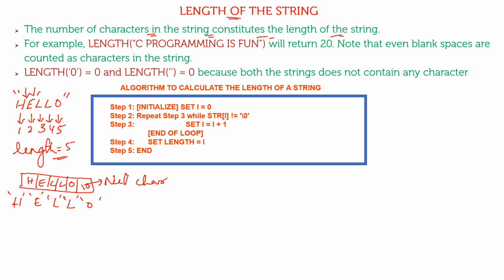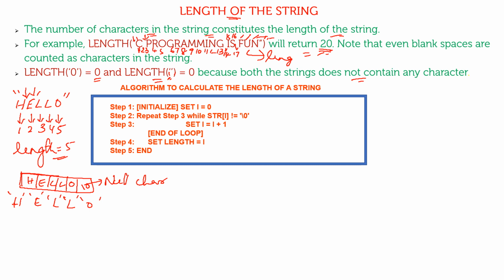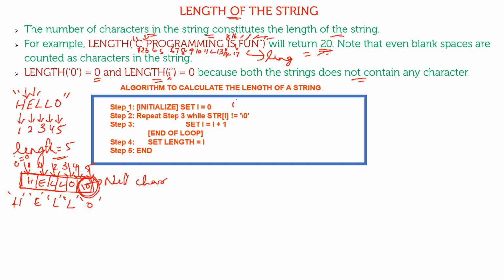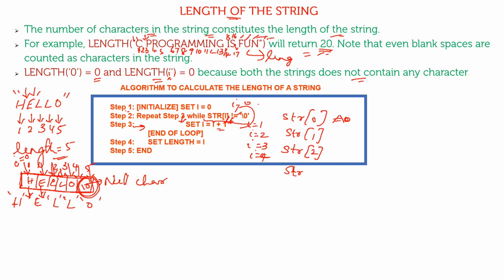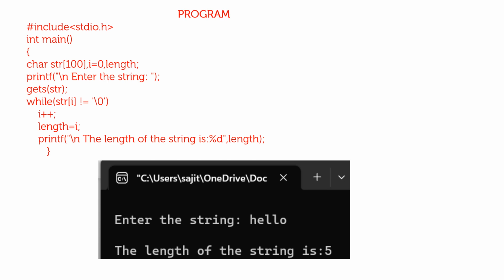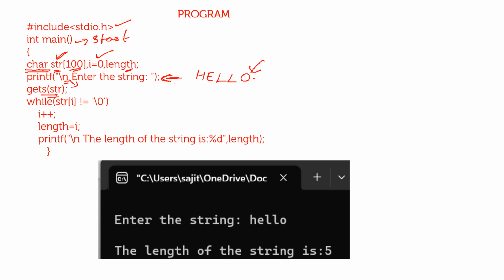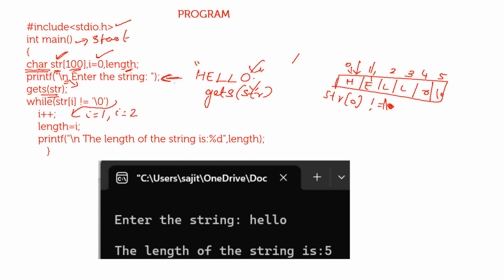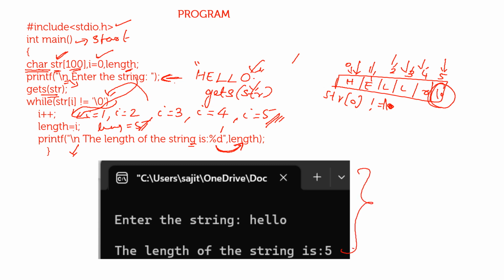Length of the string@Few Minutes Learning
Length of the string